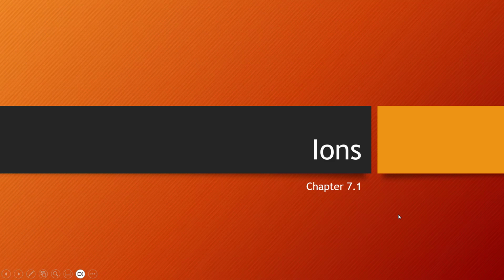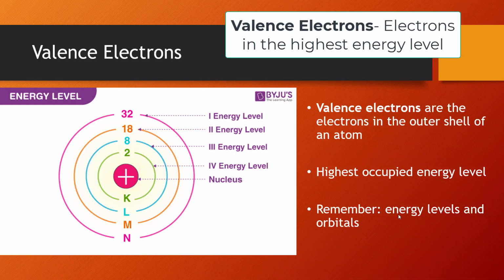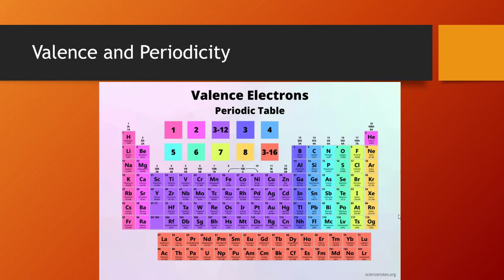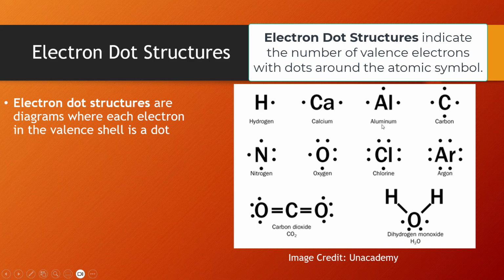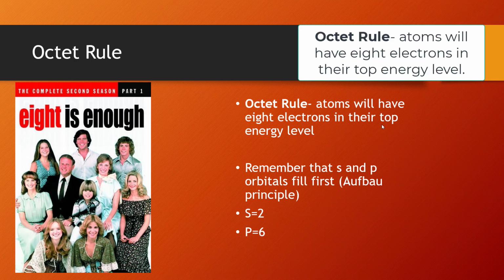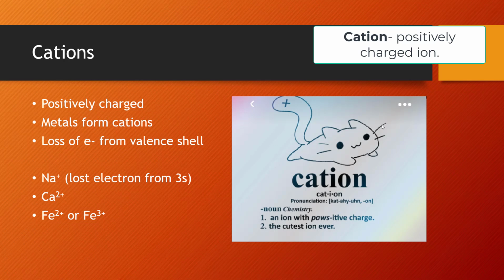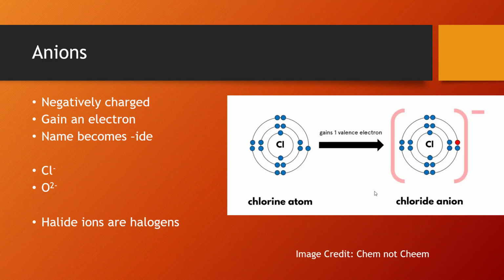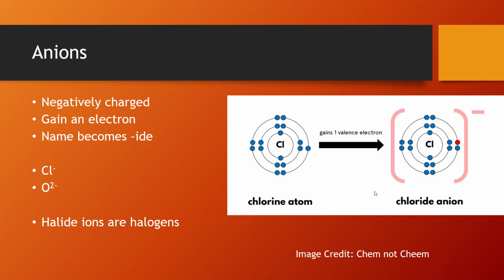7.1 Ions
0:00 Introduction
0:04 Objectives and definitions
0:28 Valence electrons
1:50 Electron dot structures
2:22 Octet Rule
2:50 Cations
3:50 Anions